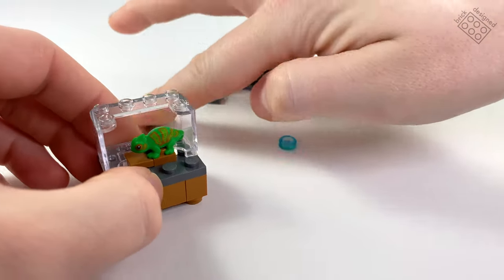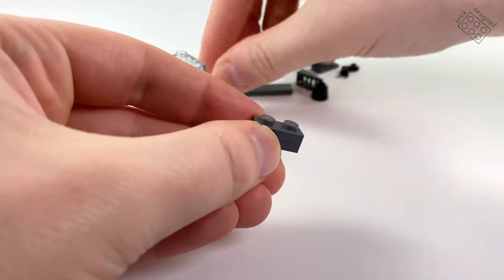LEGO Aquariums and Tank Builds! Tutorial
Easy Lego tutorial to build Lego aquariums! This video is a quick Lego build tutorial for a Lego aquarium build! This easy Lego build is perfect for any Lego house or Lego living room idea or Lego zoo moc. This is an easy Lego aquarium tutorial and Lego tank build tutorial, these are easy Lego building ideas. This Lego moc uses easy Lego building techniques as well! Build an aquarium or tank out of Lego and Lego build ideas! Add these Lego ideas to your lego house build for your city mocs! I will show you how to build the aquarium Lego build from just a few pieces. I show you how to build LEGO furniture and Lego furniture ideas on this channel. Learn how to build Lego furniture and other fun Lego builds!

👉 Filming Materials That I Use:
LED Key Lights
Motorized Turntable
Smartphone Stabilizer Gimbal
TableTop Clamp Mount Stand
Tabletop Display Board (reflective)

🎥 Filmed with iPhone 12 Pro Max | Edited with Adobe Premiere Pro 2021

Learn how to build Lego! You can use this easy Lego idea! This video is a Lego easy tutorial as well as a Lego building ideas easy. Learn how to build Lego instructions easy, for example, this lego build tutorial easy, like this Lego furniture tutorial. This Lego moc tutorial can be easy Lego ideas and easy lego ideas to build. Use it for your Lego city and build a Lego build idea or a Lego house build! Lego tank buillego  can be for Lego builds or Lego house moc. Lego how to build and this is a Lego tutorial for beginners. Watch this quick Lego build ideas, and how to build Lego. This is how to build lego stuff easy.

LEGO® is a trademark of the LEGO® Group of companies which does not sponsor, authorize, or endorse this video or channel.

*Although LEGO is a toy, this channel and this video are meant for AFOLs (adult fans of LEGO) and the adult community, not for kids.